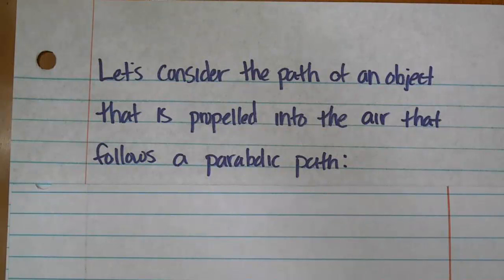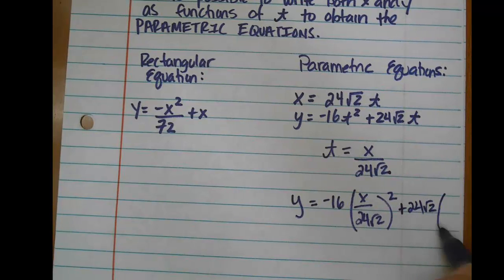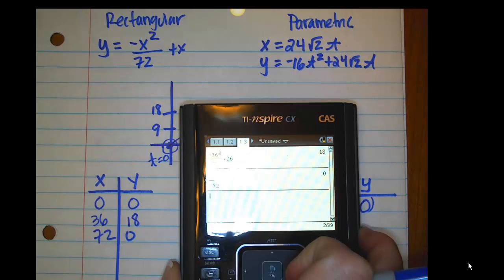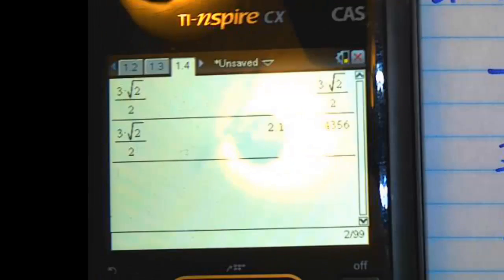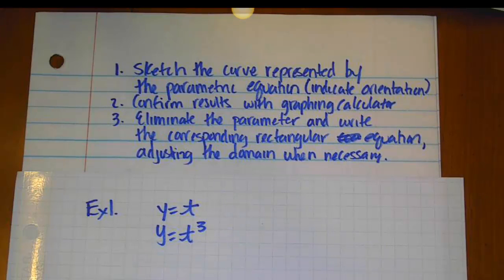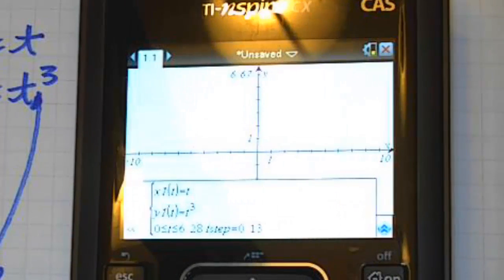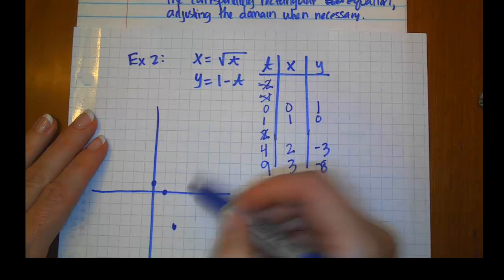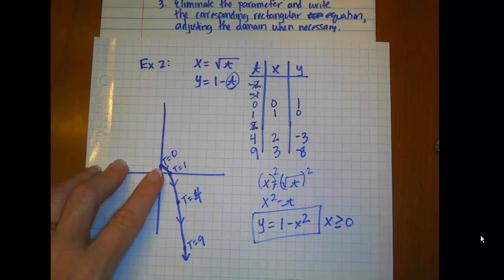Parametric Equations Part 1